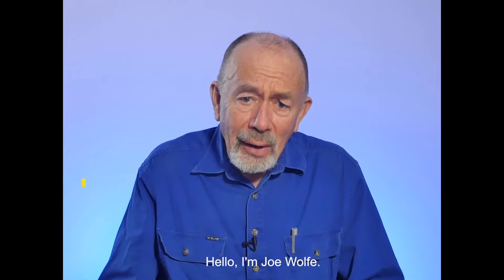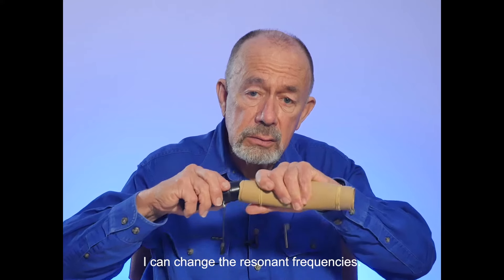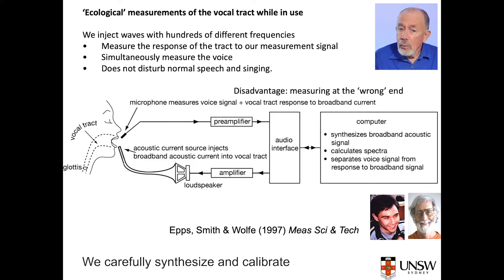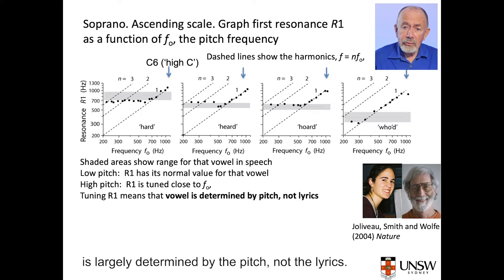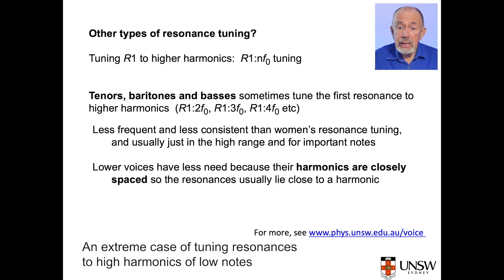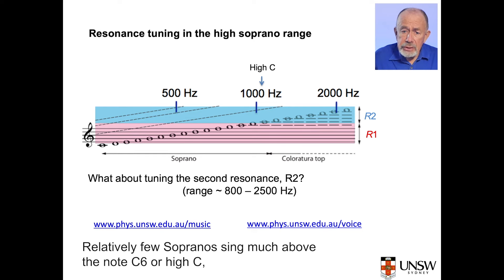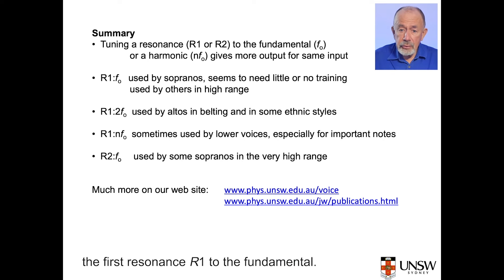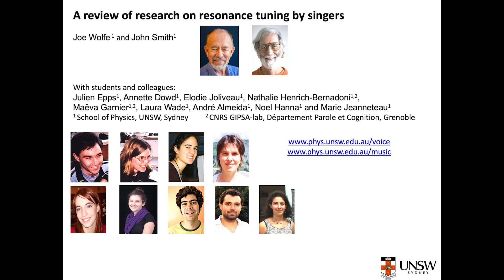Resonance Tuning in Singing (Formant tuning)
This talk explains resonance tuning in singing.  Resonance tuning, also known as formant tuning, gives more output for the same effort and is said to help stabilise the voice. It can be used by all voice types but is particularly important for high voices. For a background introduction to the voice,
This paper reports work by Joe Wolfe and John Smith at UNSW Sydney, in collaboration with several students and post-docs: Julien Epps, Annette Dowd, Elodie Joliveau, Nathalie Henrich-Bernadoni, Maëva Garnier, Laura Wade, André Almeida, Noel Hanna and Marie Jeanneteau.
This talk was given at the 2022 conference of the Australian National Association of Teachers of Singing